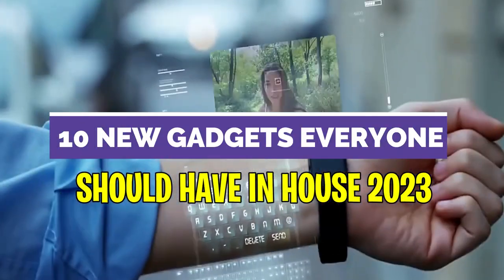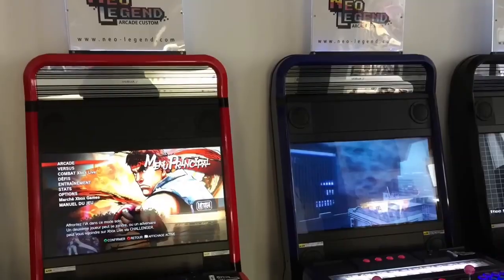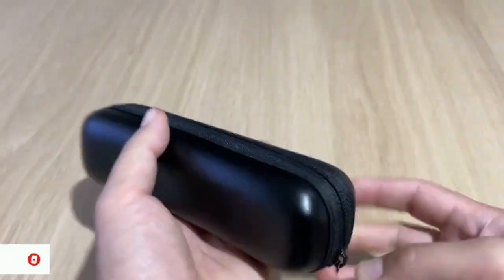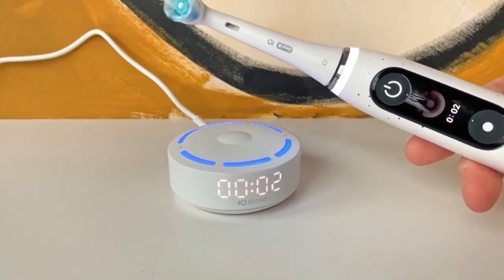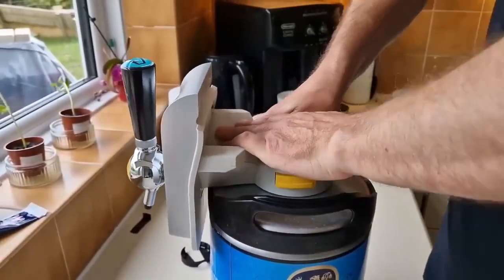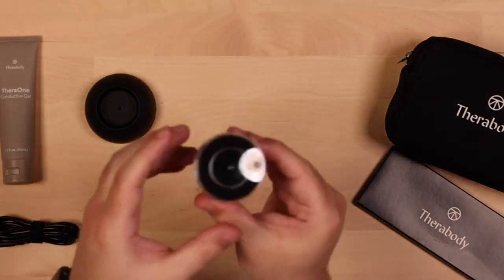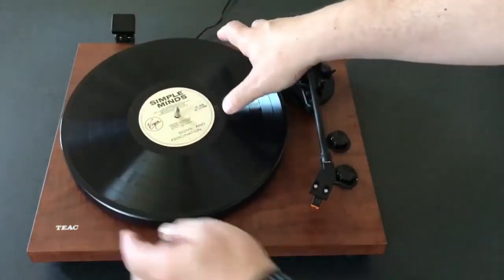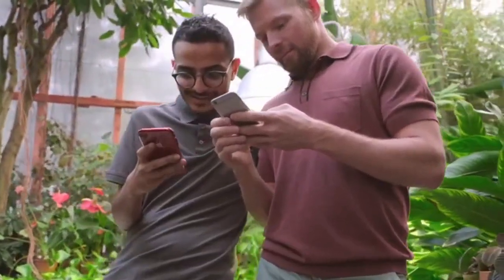Top 10 New Coolest Gadgets Everyone Should Have In 2023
Get ready to embrace the future with the 10 latest and Coolest gadgets that are revolutionizing the way we live. From smart home tech to must-have accessories, these gadgets are changing the game. Join us as we unveil these cutting-edge innovations, handpicked for their utility and cool factor. Whether you're a tech enthusiast or just looking to upgrade your daily life, these gadgets have something for everyone. Don't miss out on the future – watch our video and discover the gadgets that will redefine 2023!